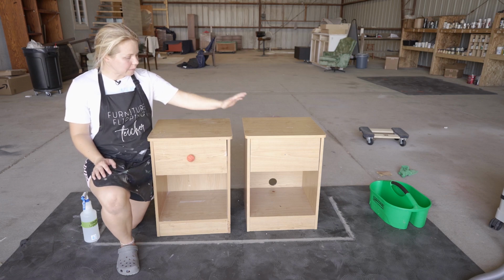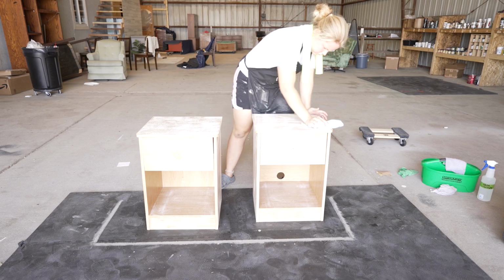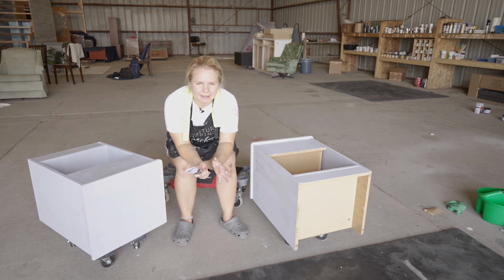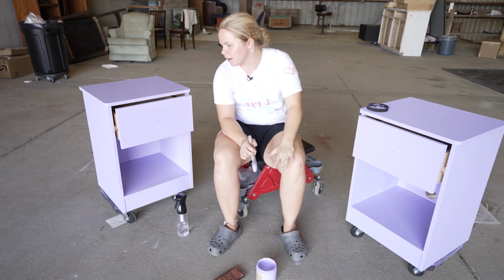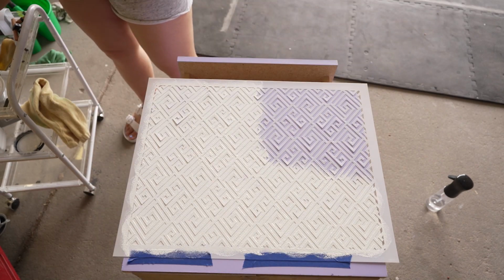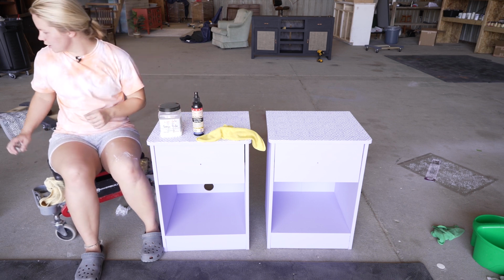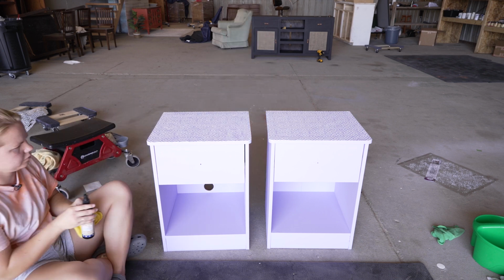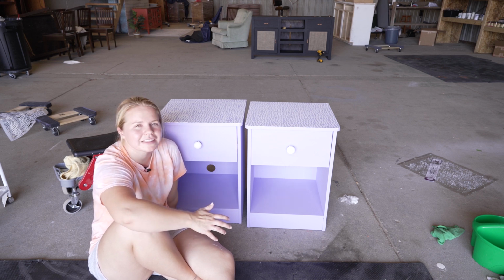Brighten Your Home with An Easy Thrift Store Flip!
In this furniture flipping tutorial, @FurnitureFlippingTeacher will be tackling thrift store side tables and give them a light and bright makeover! She'll be using Dixie Belle Paint and Belles & Whistles Stencils to add some color and character to these pieces! This video features easy to follow instructions to turn old furniture into beautiful pieces of art!

If you're looking to start flipping furniture, this tutorial is the perfect starting point! In this video you will learn the basics of furniture flipping, from scouting out potential stores to removing the furniture and painting it. By the end of this tutorial, you'll have a beautiful Furniture Makeover that you can proudly show off to your friends!